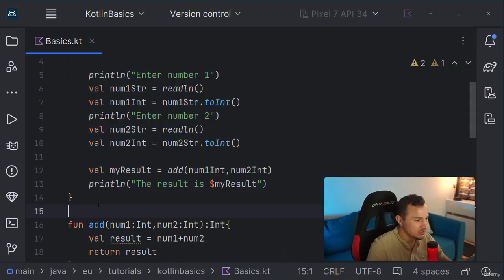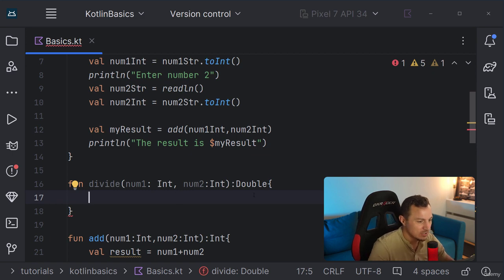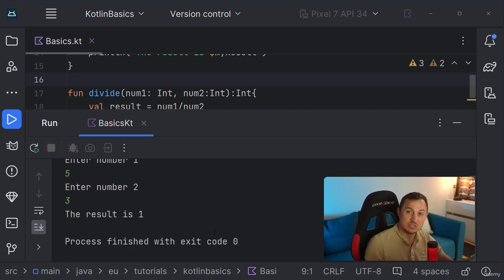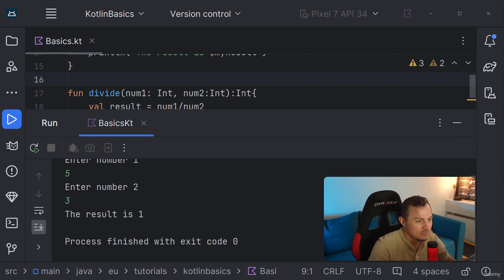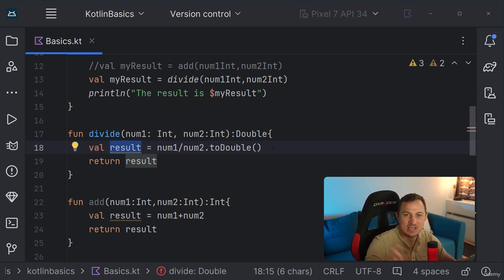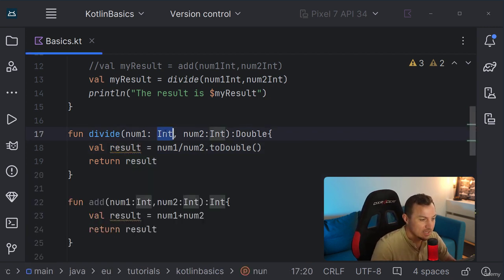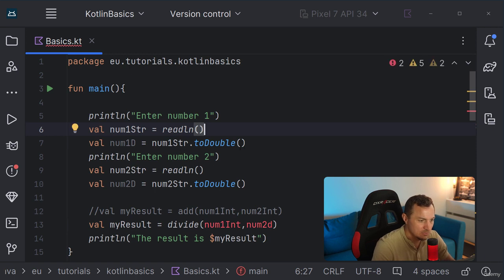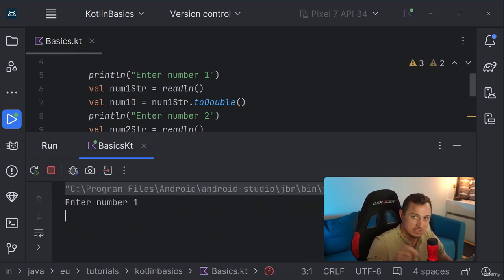46 - More about Return types